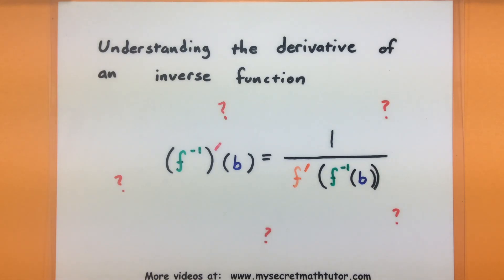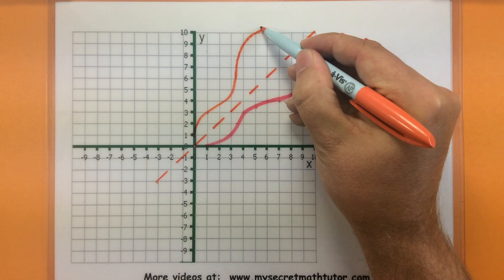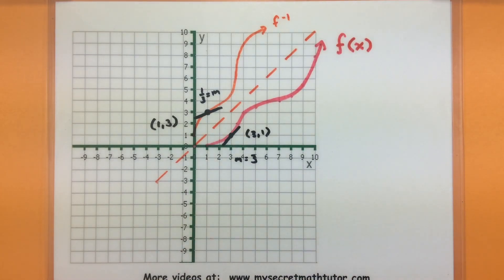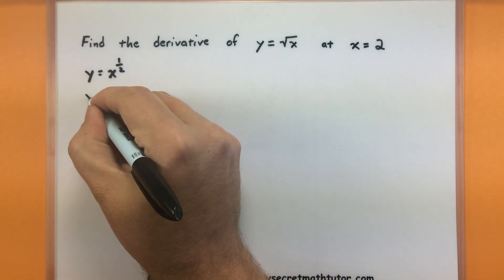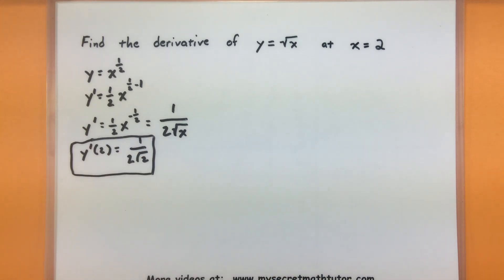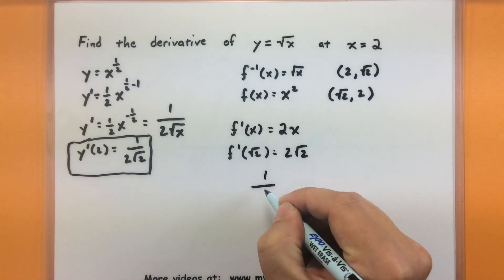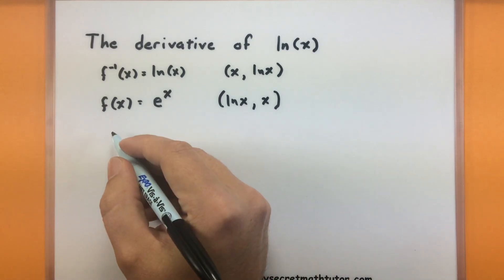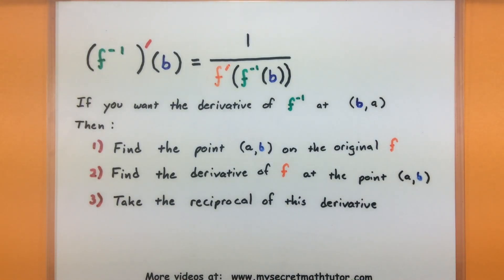Calculus - Understanding the derivative of an inverse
In this video we tackle the formula for the derivative of an inverse function.  What we quickly find out is that the formula is not as bad as it looks, and that the key is looking at the derivative of the original function.